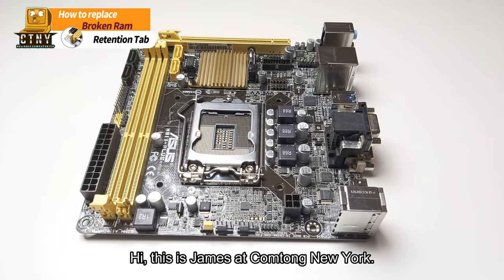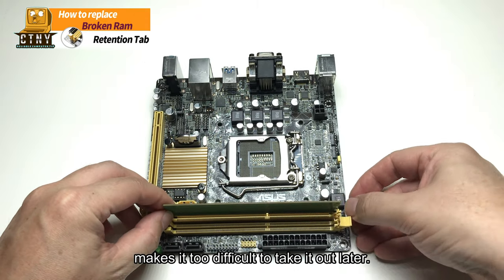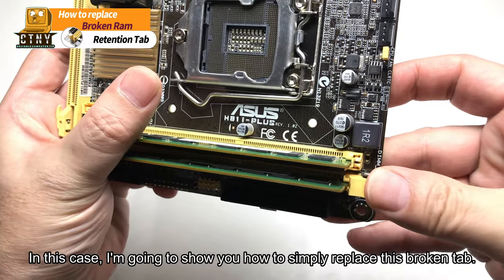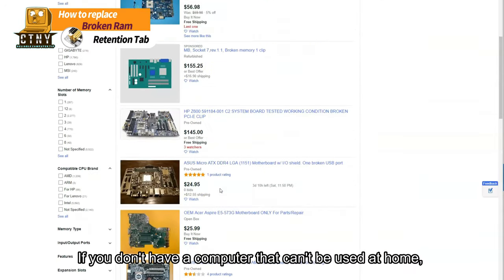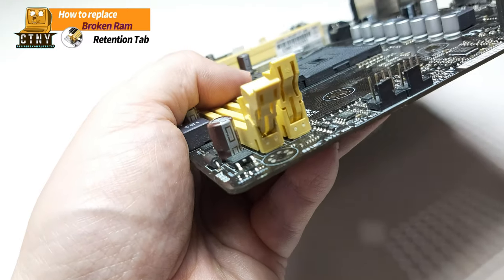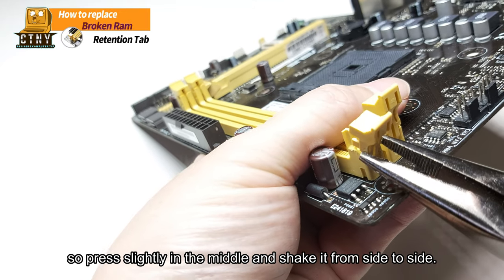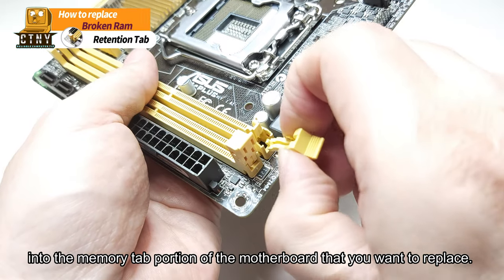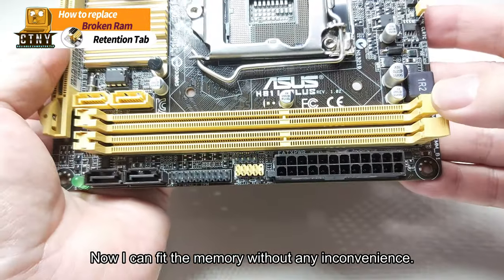How to replace the broken ram (Dimm) retention tab -Tutorial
Today I'm going to show you how to replace the broken ram(Dimm) retention tab. Sometimes it breaks because you apply too much force after taking out memory several times, which often loosens up and makes it too difficult to take it out later. If you have an old computer at home, take out the motherboard and use it.  If you don't have a computer that can't be used at home, buy a broken motherboard on eBay cheaply. This video help to follow easily when you try to fix the problem. Good Luck!

[Caution] This video is for demonstration purposes only and should be performed by a professional. We are not liable for the damage you may cause to your PC.

✅ RECORDING GEAR: ✅